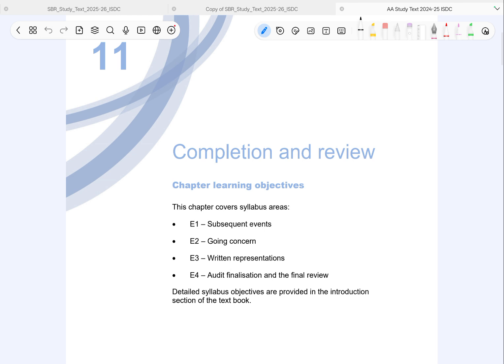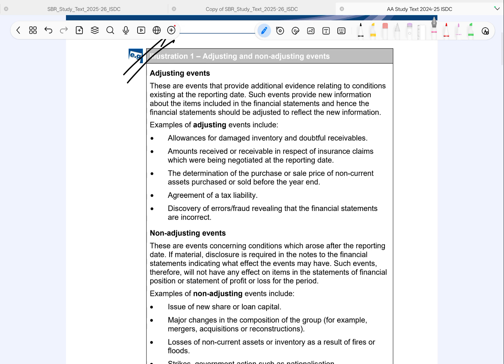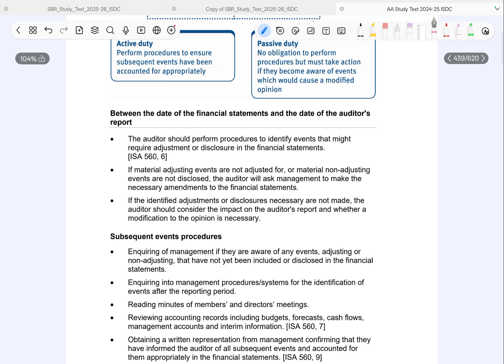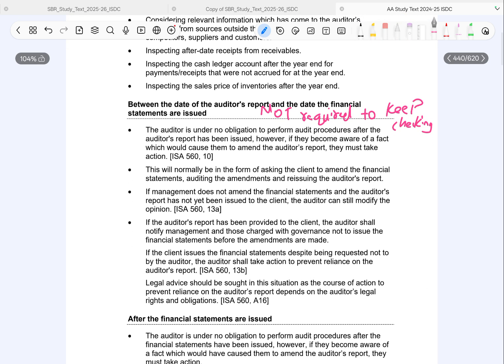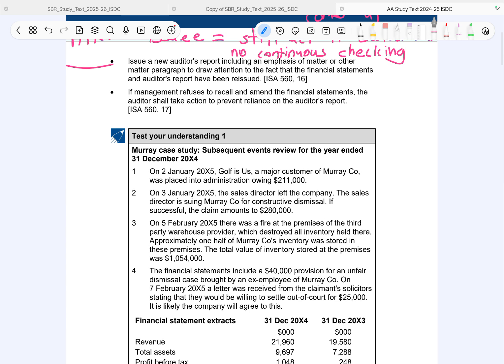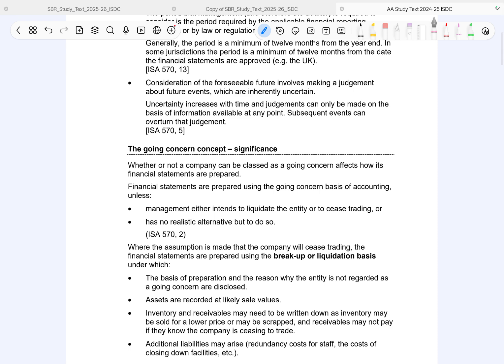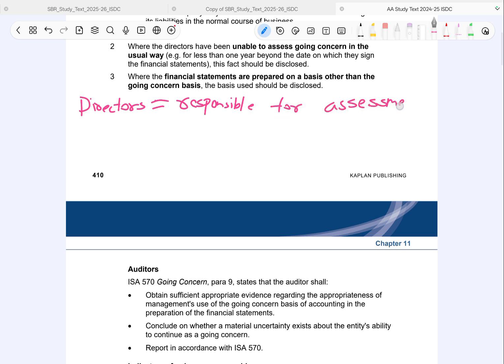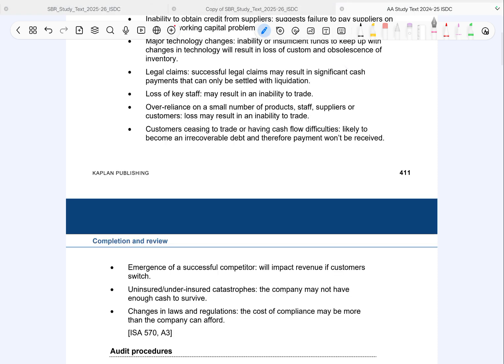ACCA Audit & Assurance (AA) Revision | Chapter 11: Completion & Review (Part 1) | Pass AA in 2026!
📚 Welcome to ACCA Audit & Assurance (AA) Revision Series!
In Chapter 11 – Completion & Review (Part 1), we'll cover the key concepts you need for the ACCA AA exam in a simple, exam-focused way.
✅ In this video you'll learn:
Completion stage of an audit
Review procedures
Final analytical procedures
Going concern considerations
Written representations
Events after the reporting period
Important exam tips and common mistakes
This series is designed to help you revise efficiently, understand difficult concepts, and score higher in your ACCA exams.
👍 If you found this video helpful, don't forget to:
Share it with your fellow ACCA students
📌 Next Video: Chapter 11 – Completion & Review (Part 2)